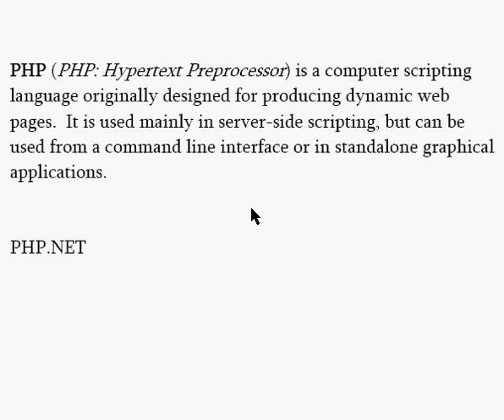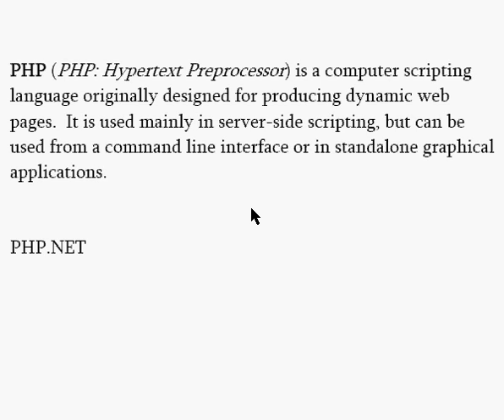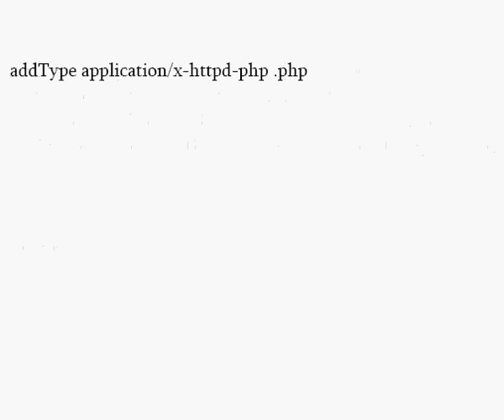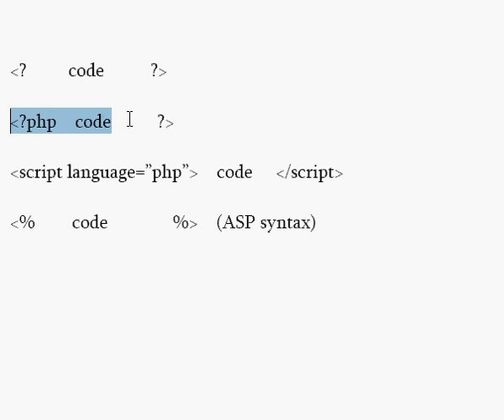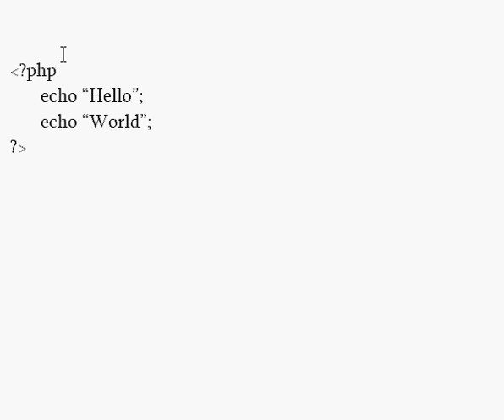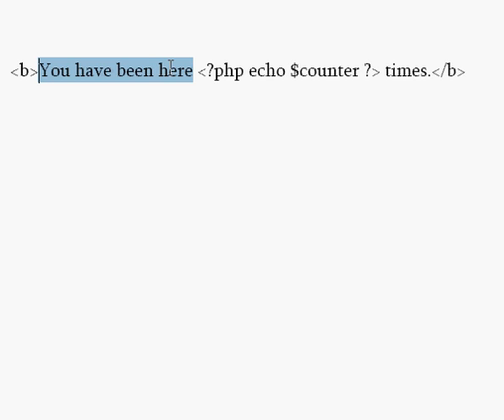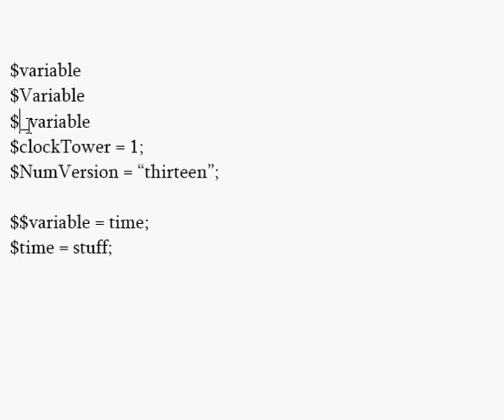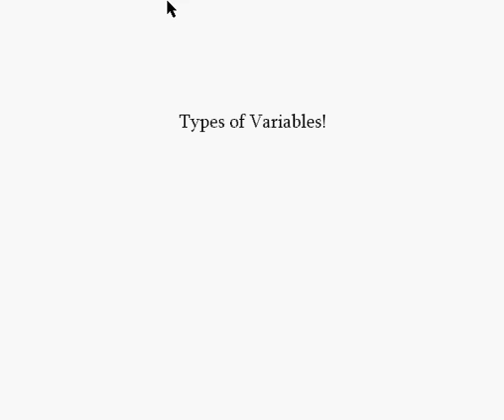Introduction [PHP]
An introduction to PHP, including what is and why use PHP, some installation information, how to code it, output statements, commenting PHP code and introduction to variables.

For more tutorials in Photoshop, llustrator, Dreamweaver,HTML, CSS, PHP, iTunes, on an expanding site go